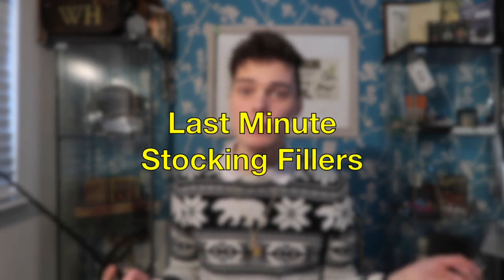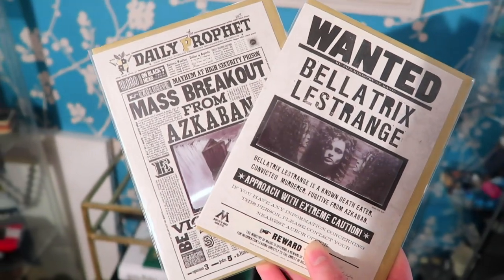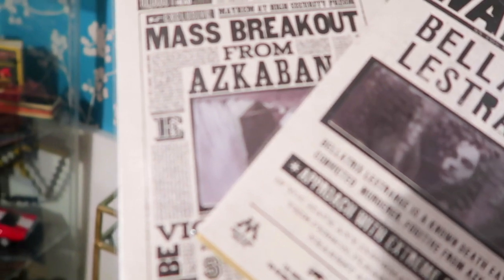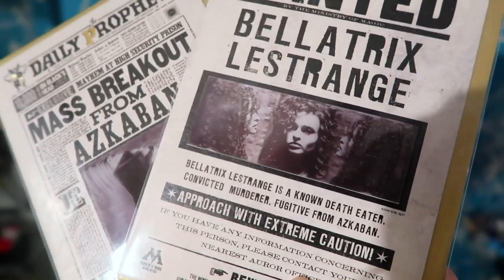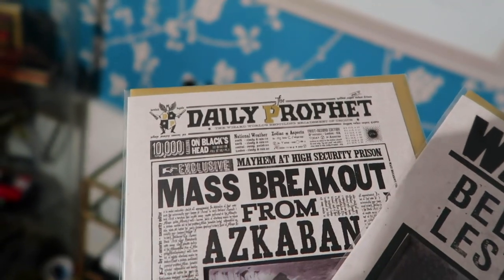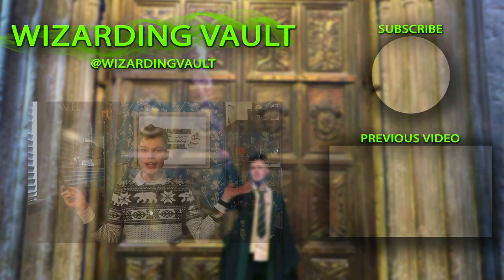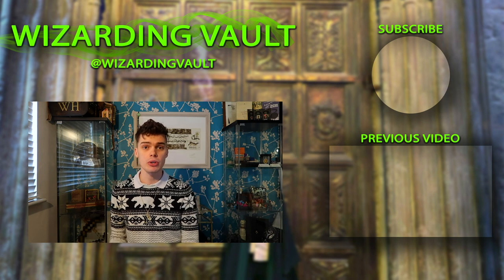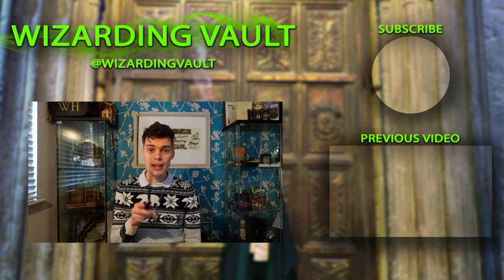Harry Potter: Last Minute Stocking Gift Ideas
As Christmas is fast approaching. If you have been struggling to find some small Harry Potter stocking presents to get for your special Potterhead. I've created this list to help you beat that last minute rush without looking last minute.